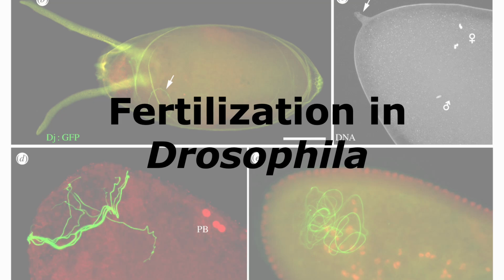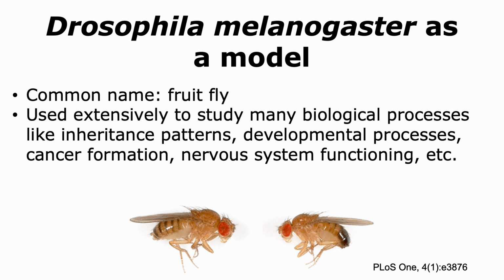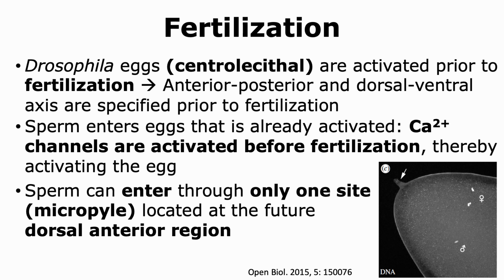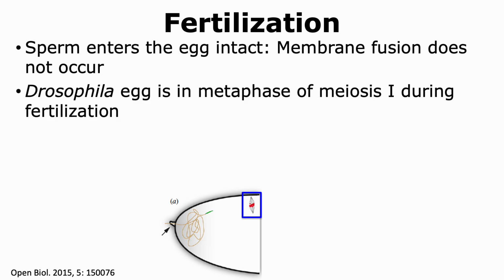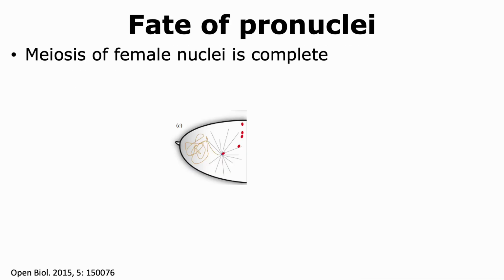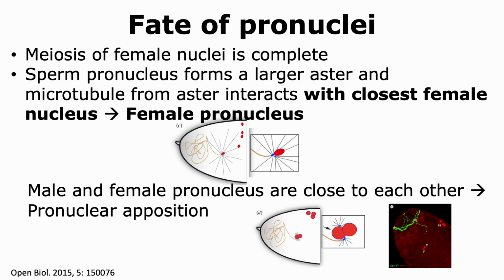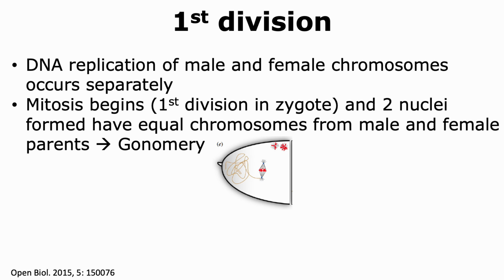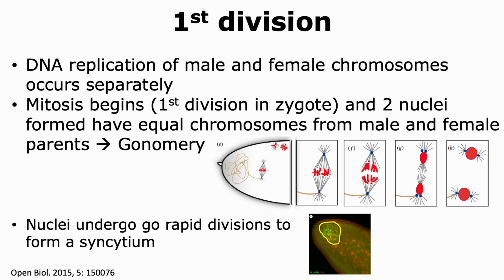Fertilization in Drosophila